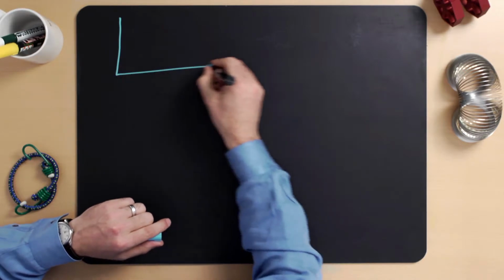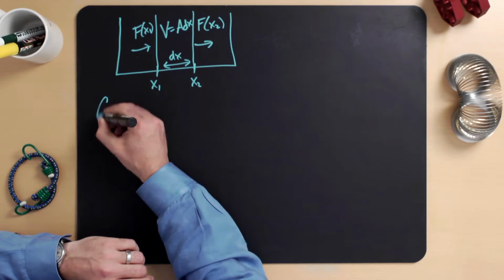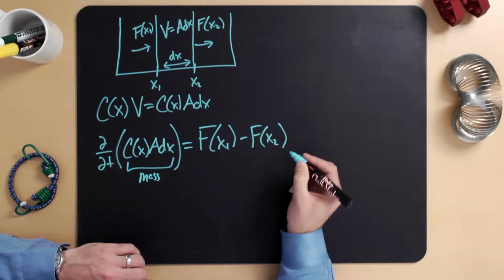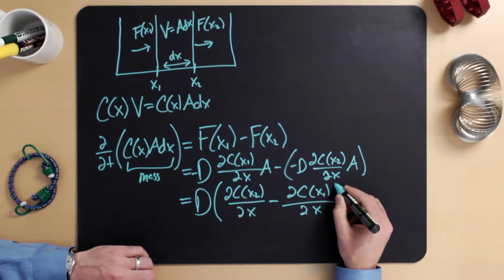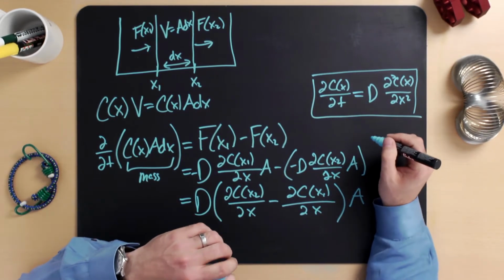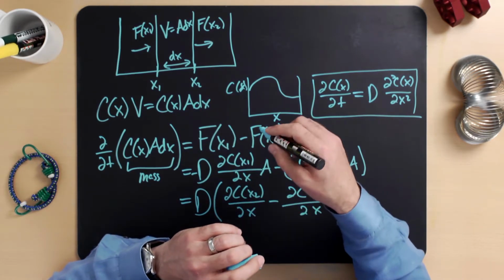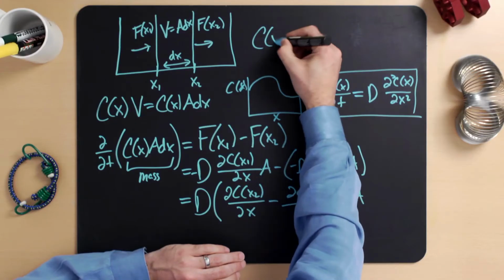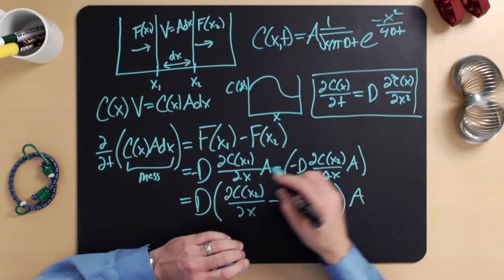Modeling Engineered Systems Lecture 16: Time-Varying Diffusion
This video concludes diffusion with a discussion of systems that are diffusing in time.